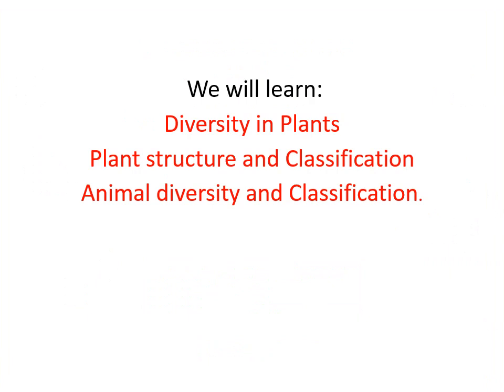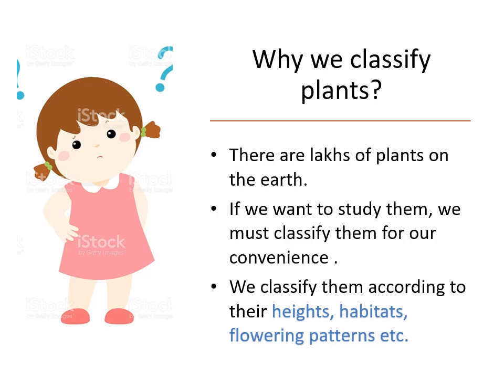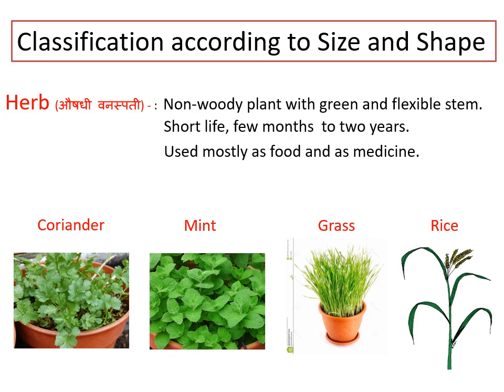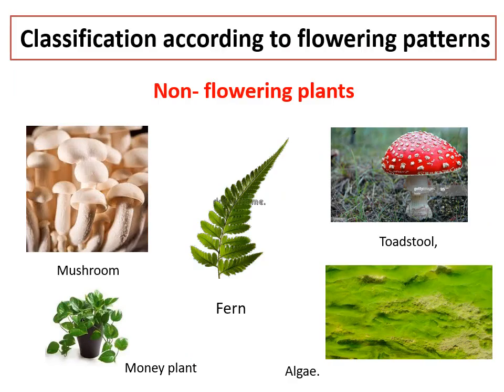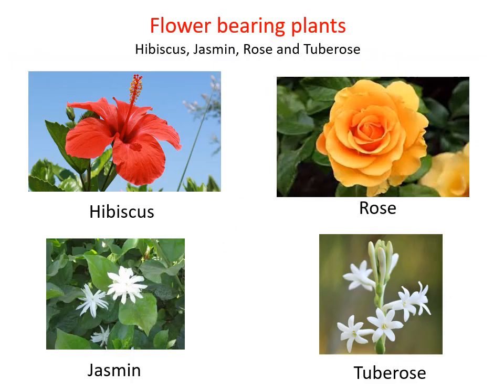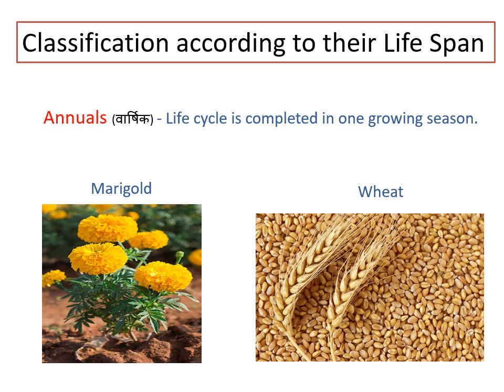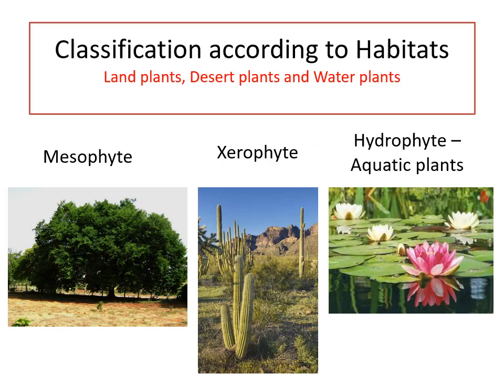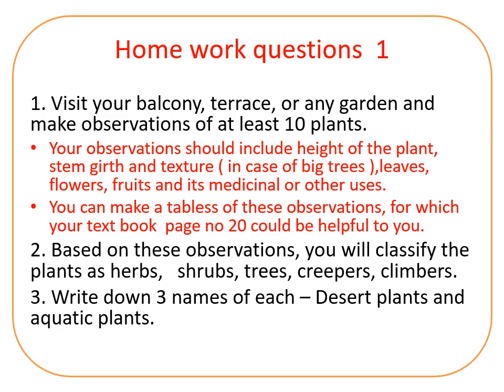Standard 6: Lesson 3: Diversity in Living things and their Classification: Part 1 of 2 (English)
This video will cover the diversity in plants, plant structure and their classification and animal diversity and their classification.